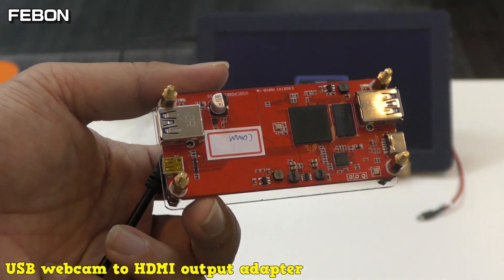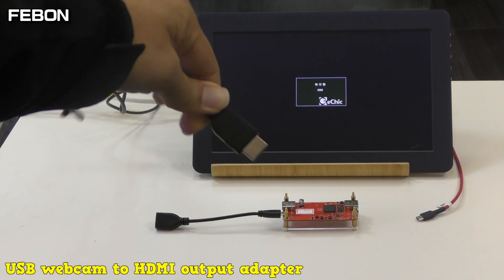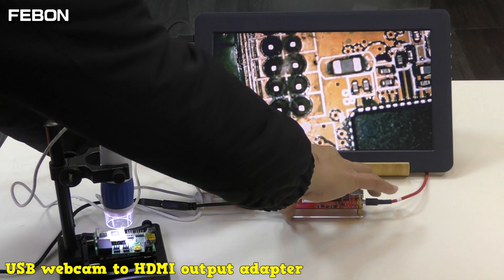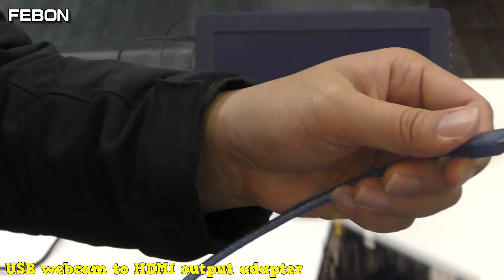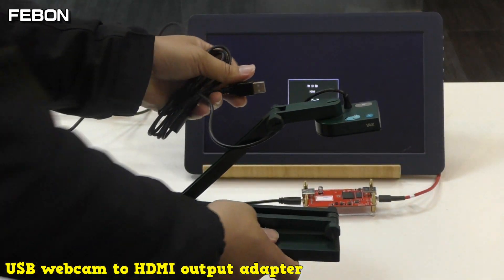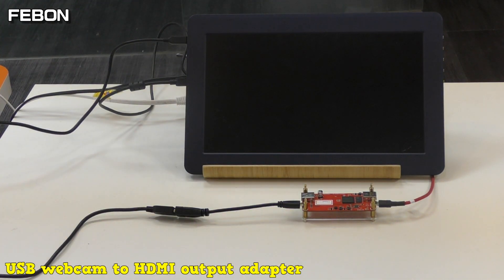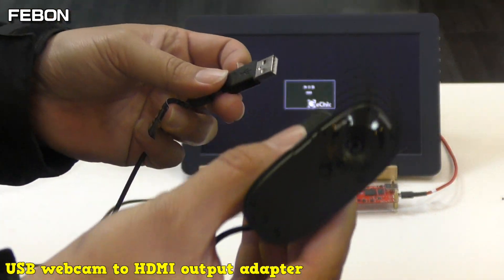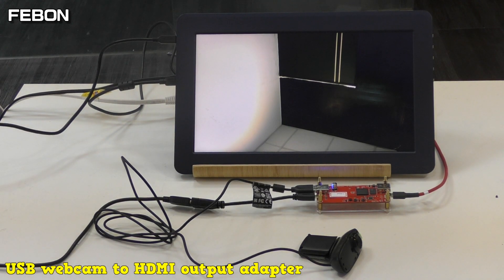テレビを有線USBカメラ接続する方法 (テレビ出力します)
USB UVC カメラから有線HDMIに変換
使用します:
USB內視鏡から有線HDMIに変換
テレビを有線USB 顕微鏡接続する方法
USB書画カメラから有線HDMIに変換
USB会議用カメラから有線HDMIに変換

Not only display on TV , it also can display on iPad iPhone
external USB camera with TV out & iOS application, API support